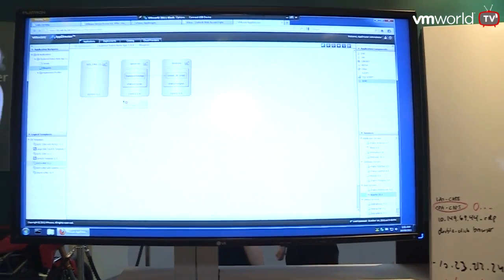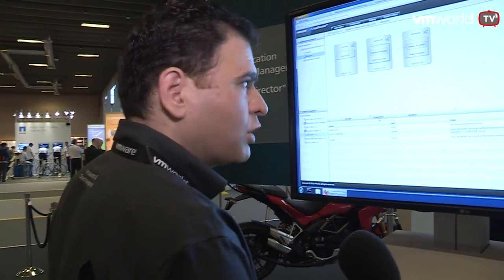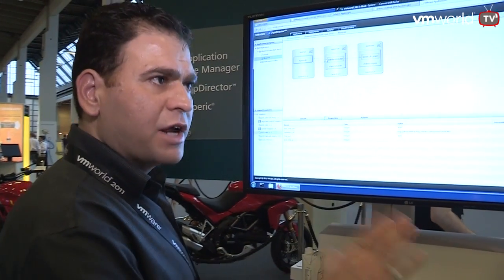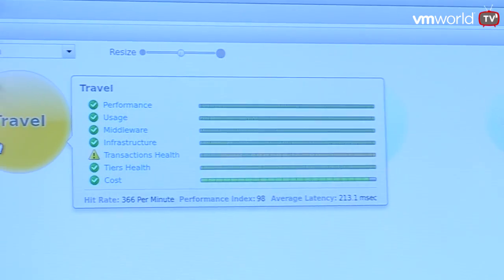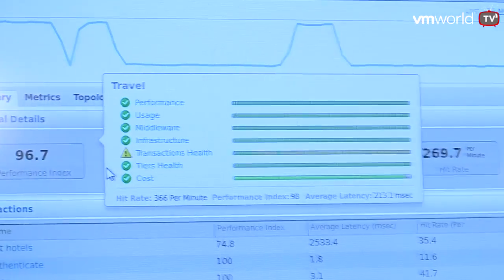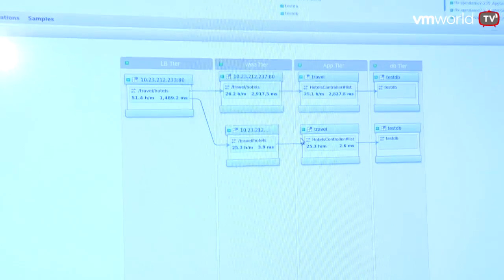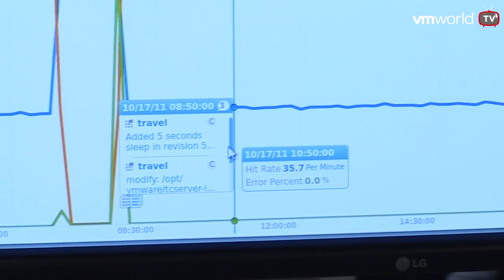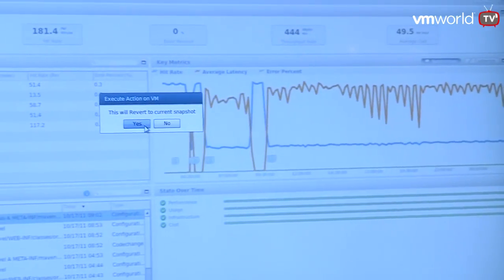A quick look at the new vFabric Application Management Suite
In this video we will show you the new vFabric Application Management Suite, which was announced by VMware today. See for yourself how this Application Management Suite can make your life easier.